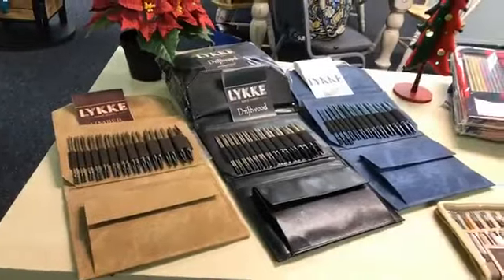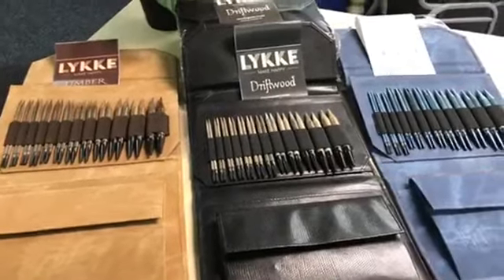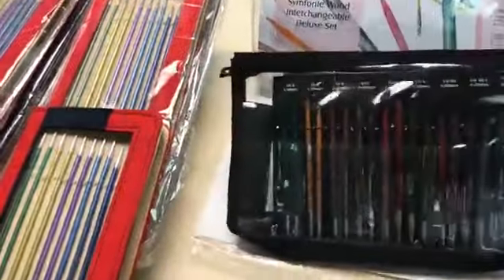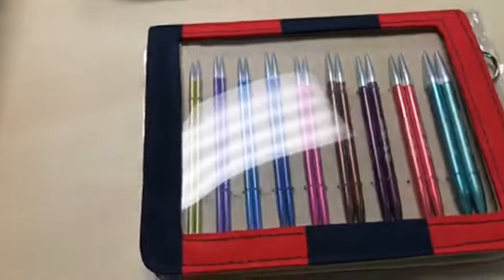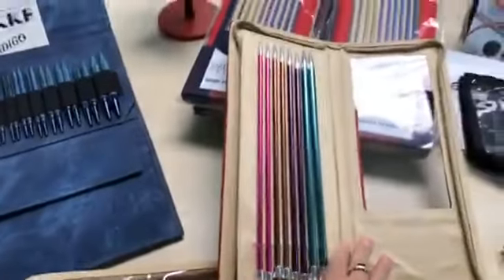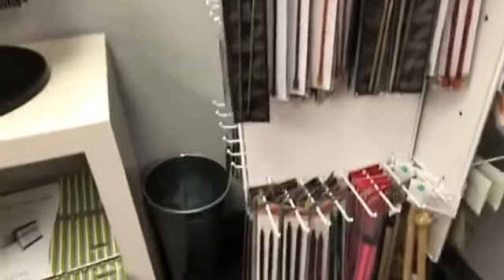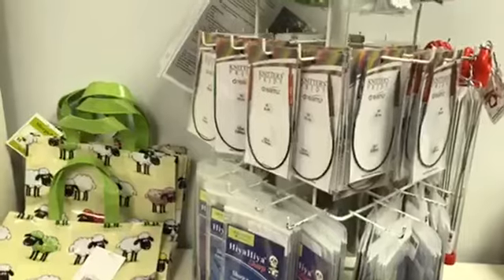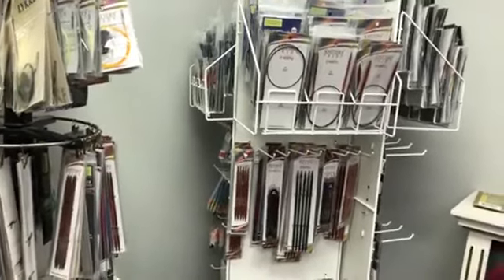Christmas In July At A Piece Of Ewe Day 5 - Knitting Needles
future.